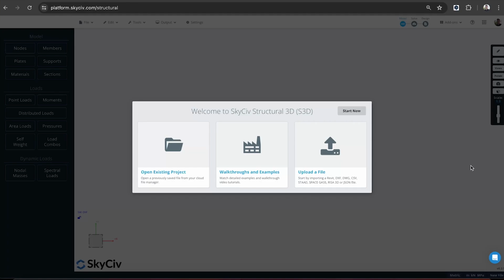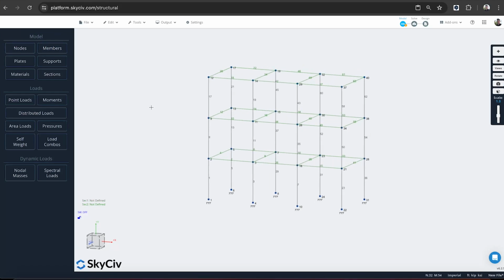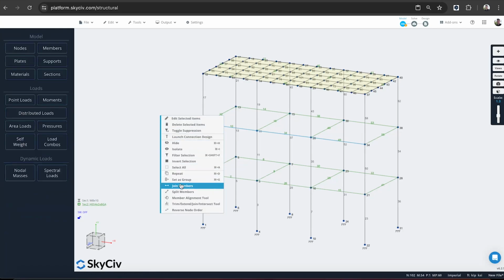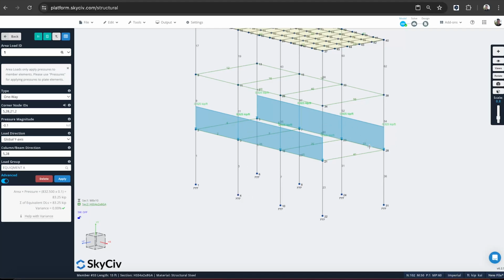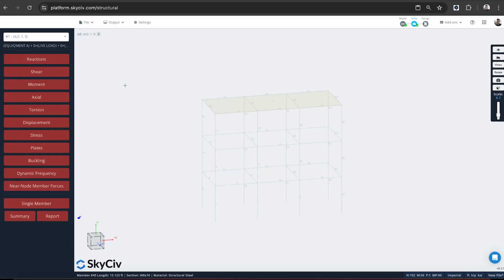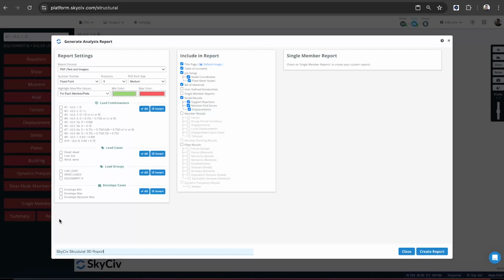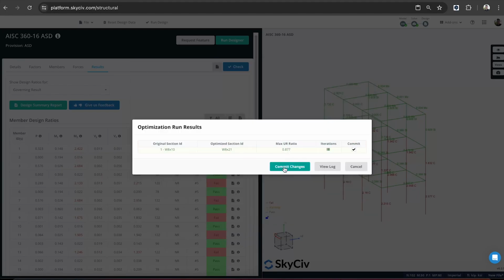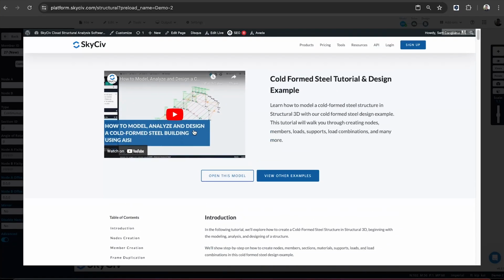SkyCiv Structural 3D Demo 2024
In our latest demo video, we provide a comprehensive overview, showcasing an efficient process from modeling to solving, and running design checks. We also demonstrate advanced modeling techniques and time-saving shortcuts to help you accelerate your workflow.

Whether you're new to SkyCiv or an experienced user, this demo will help you unlock the full potential of our software.

Chapters:
0:00 Introduction
1:35 User interface
2:43 Pen tool
4:25 Copy & paste
5:52 Section builder
8:25 Plates
10:27 Members
12:50 Loads
14:40 Area loads
18:42 Load combinations
19:30 Other features
20:43 Static analysis
21:59 Review results
27:32 Design
30:37 Design optimization